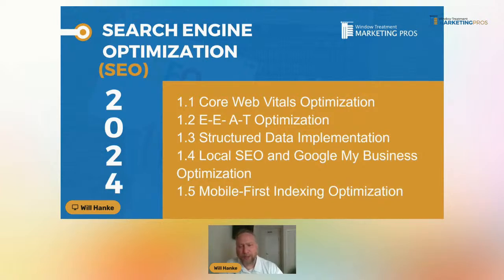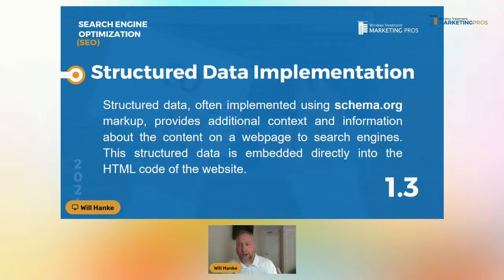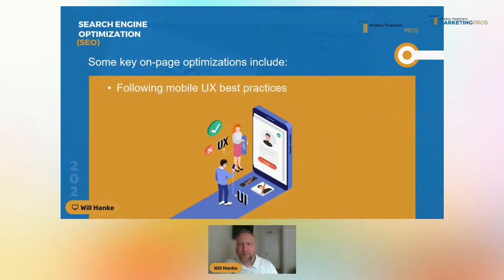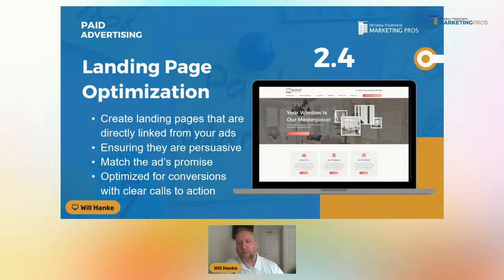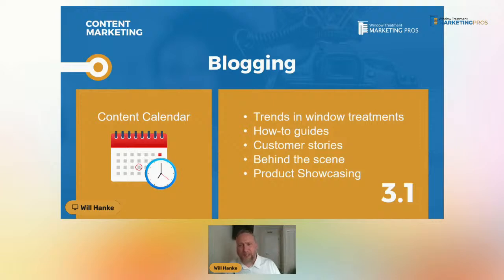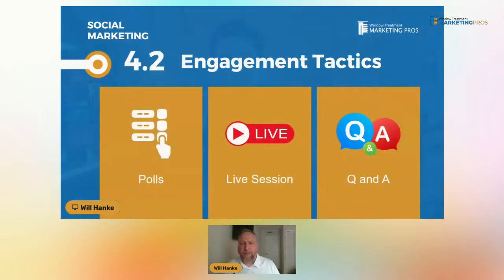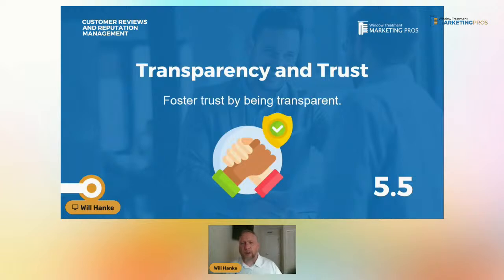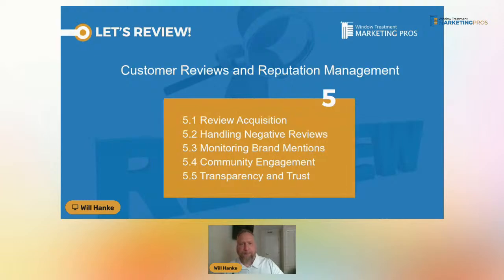5 Steps to Digital Domination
In this training session you'll learn the new SEO tactics that are working today, plus other steps you can take to start optimizing your website right away that will help you get more traffic, phone calls, and leads.